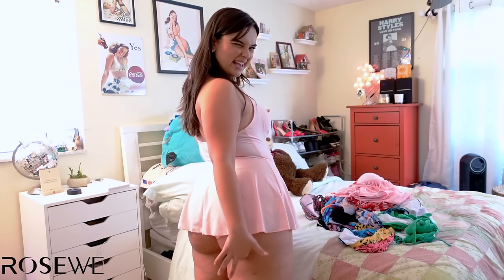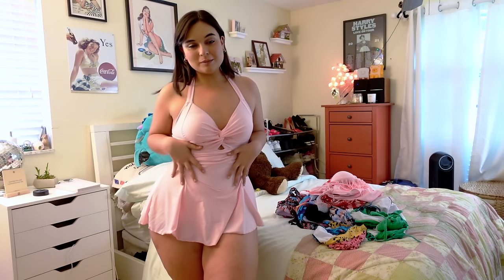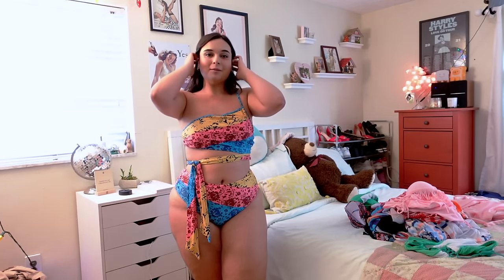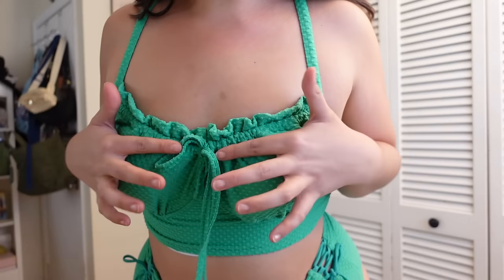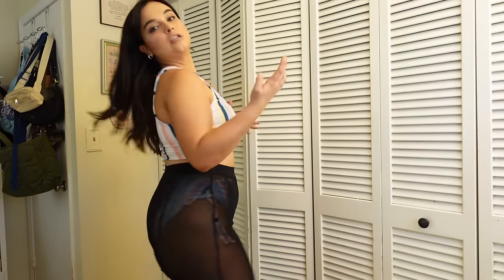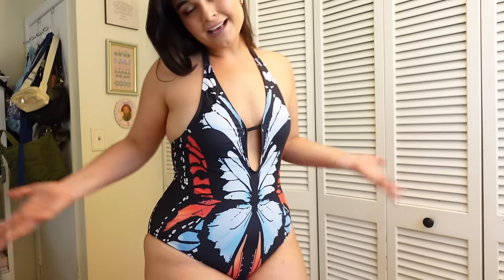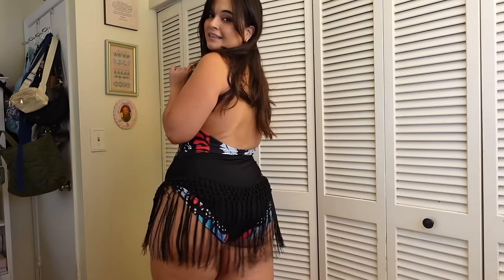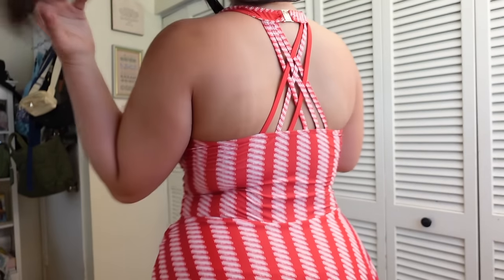CUTE BIKINIS & COVERUPS! Curvy girl approved! | Rosewe Try On Haul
For all the items: 🔗🔗🔗🔗

Hey BB Bears!!! Hope you enjoy my new video reviewing these ROSEWE swimwear and coverups!
See ya soon in my next video! Love you :)

I N S T A G R A M: @bearybecca
T W I T T E R: @bearybecca
T I K T O K: @bearybecca
S N A P C H A T: @beccaluv1d